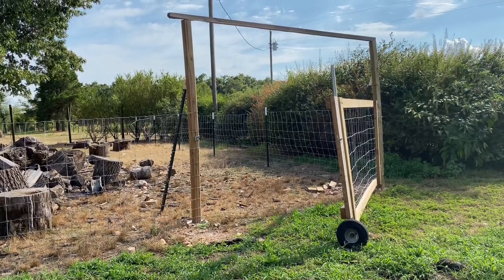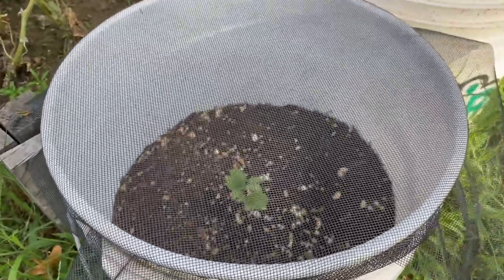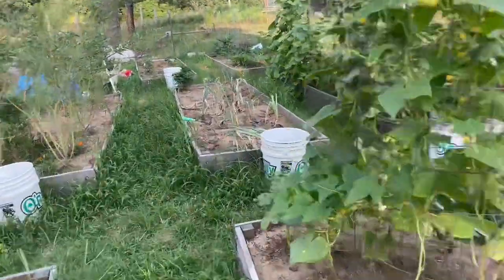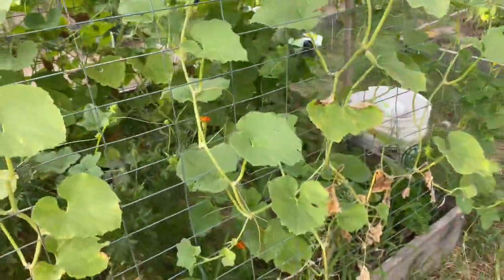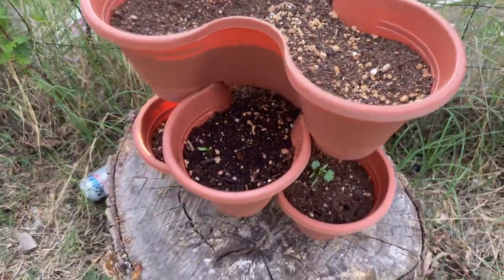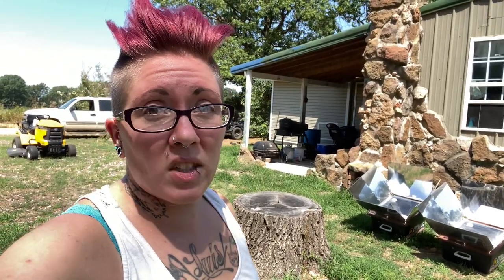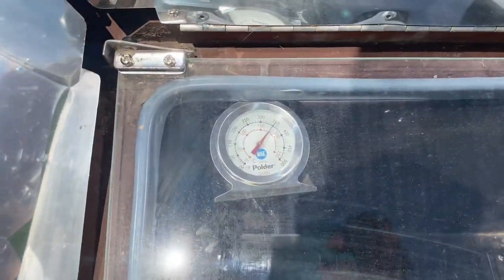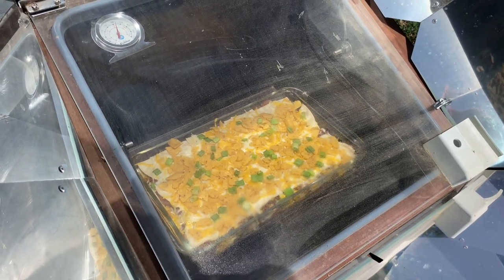Made THIS Happen!!!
CHEESY TACO CASSEROLE RECIPE
Ingredients:
•1.5 Tbsp Extra-Virgin Olive Oil
•1 Red Onion, Chopped
•3 Cloves of Garlic, Minced
•1.5 lbs Ground Beef, Turkey, Or Meatless Substitute
•1.5 Tbsp Taco Seasoning
•2 Cans of Black Beans, Drained & Rinsed
•3 Cups of Diced Tomatoes, Drained
•2 Cups of Corn
•18 Corn Tortillas, Halved
•4 Cups of Shredded Cheese
•2 Cups of Crushed Corn Chips
•3 Green Onions, Sliced
•Sour Cream, For Serving

Directions:
•Heat oven to 375°
•Add EVOO to heated pan & cook onions until transparent. Add minced garlic.
•Cook meat or meatless substitute in onions (draining grease if using real meat).
•Remove from heat, season with S&P, & add taco seasoning.
•Pour meat mixture into a large bowl, & add beans, corn, & tomatoes. Mix well.
•In 2 glass casserole dishes, layer meat mixture, tortillas, & cheese, repeating this twice, making the shredded cheese your last layer on top.
•Top both dishes with crushed corn chips & green onions.
•Serve with taco sauce & sour cream (if desired)